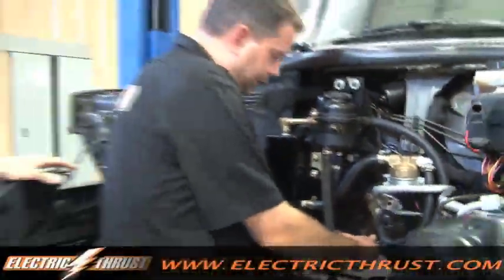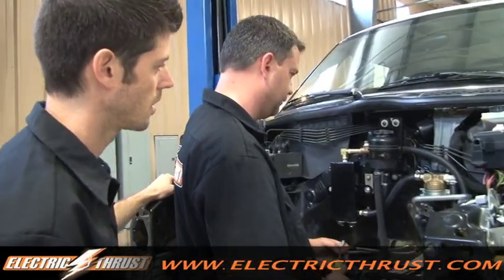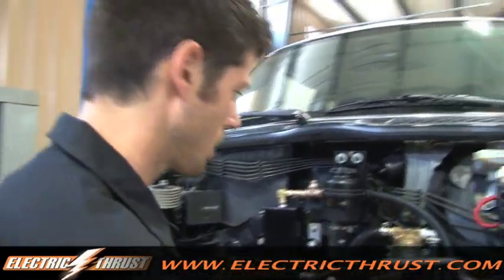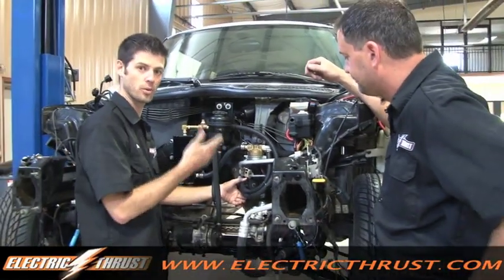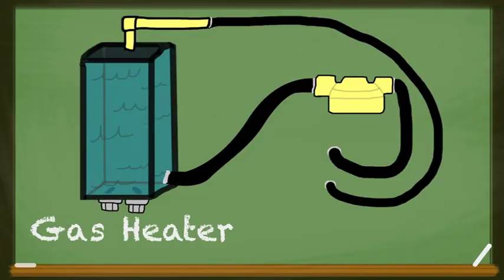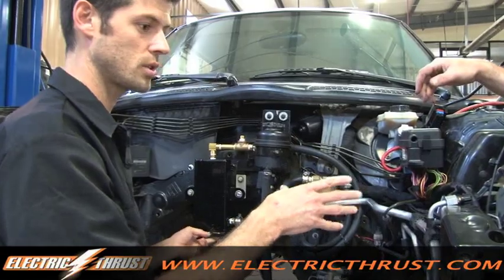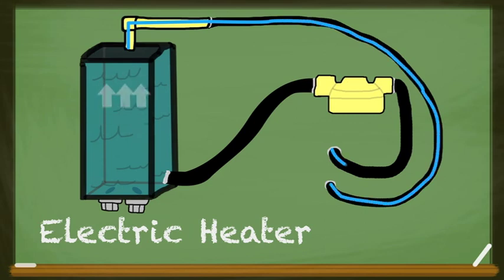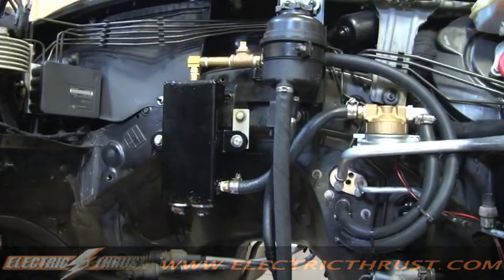Dave Explains the Electric Mini Cooper's Electric Heater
Dave takes the time to explain in-depth how the electric heater operates.